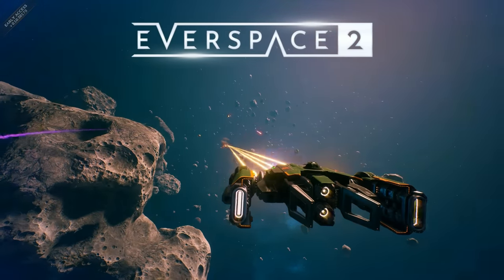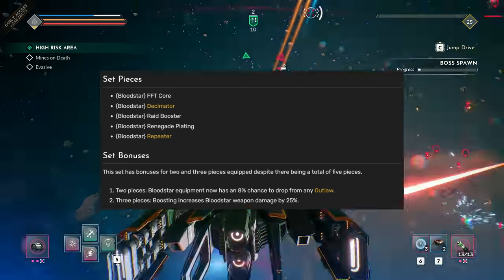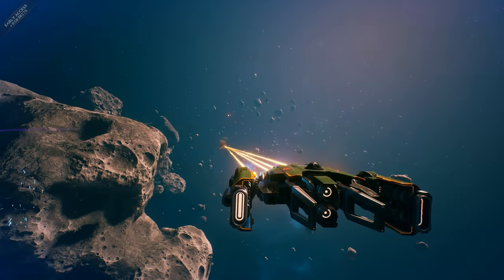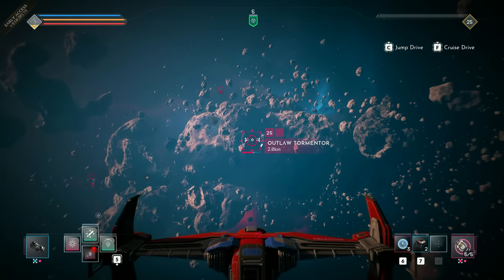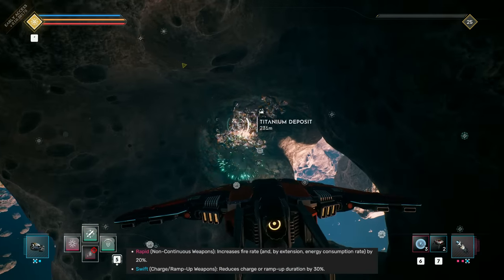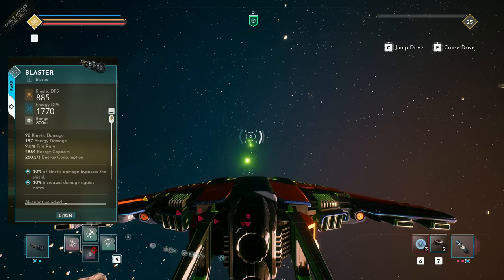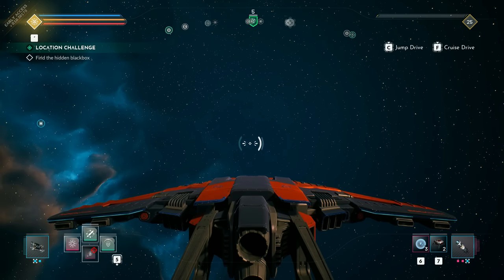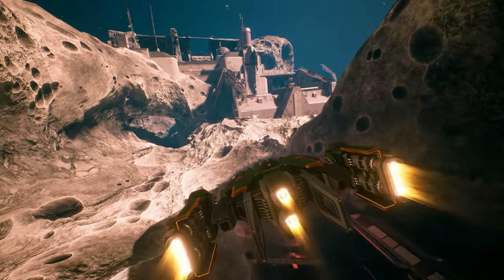Evespace 2 Primary Weapon Guide - Detailed Guide And Tutorial For Every Weapon!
Everspace 2 has 10 primary weapon archetypes with tons of different variants, prefixes and catalysts you can add.

This guide tells you everything you need to know about how all that stuff works and how to put your dream-weapon together! The first chapters will get you accustomed to the basics and then I have a detailed breakdown of every base weapon model.

0:00 - Everspace 2 Weapon Guide
0:51 - Obtain Weapons & Weapon Tiers
2:01 - Variants, Prefixes & Sets
4:02 - Weapon Catalysts
4:46 - Pulse Laser
7:08 - Beam Laser
9:14 - Rail Gun
11:38 - Autocannon
13:57 - Scatter Gun
16:04 - Blaster
17:49 - Thermo Gun
19:14 - Flak
21:29 - Gauss Cannon
23:17 - Coil Gun